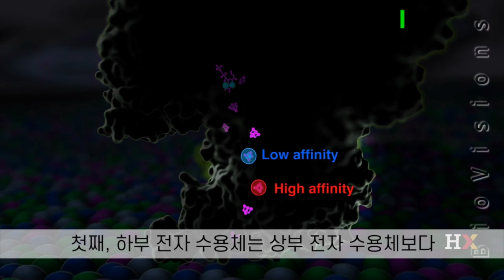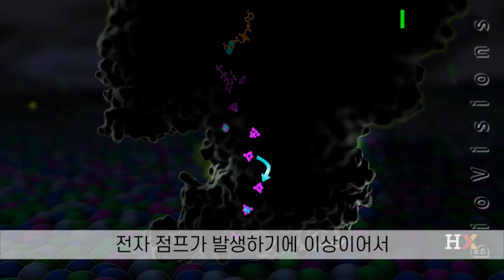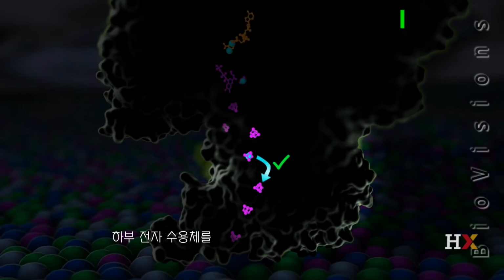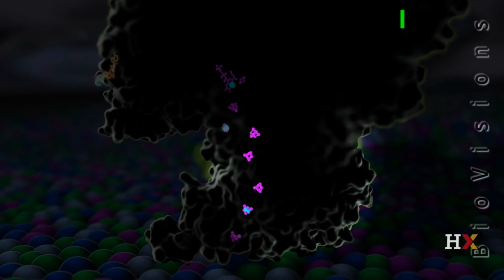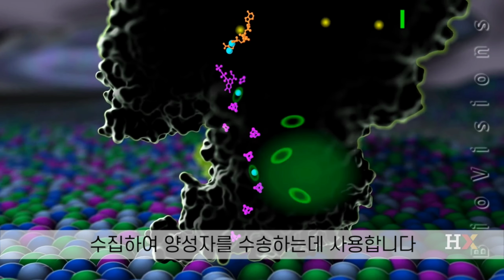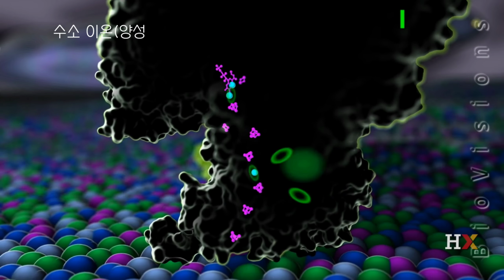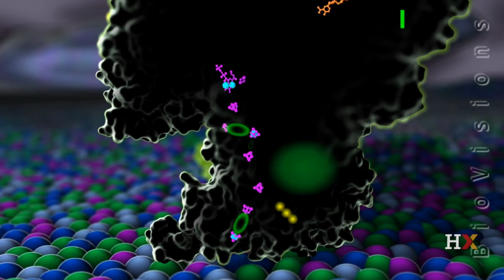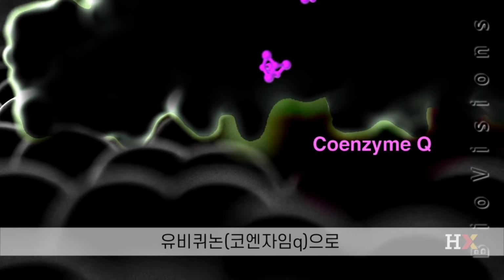산화적 인산화를 이용한 ATP 합성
영상을 번역한 동영상입니다